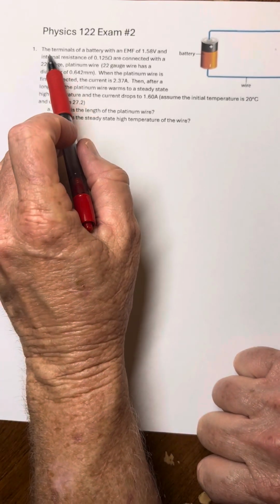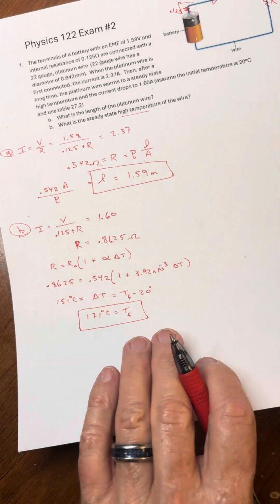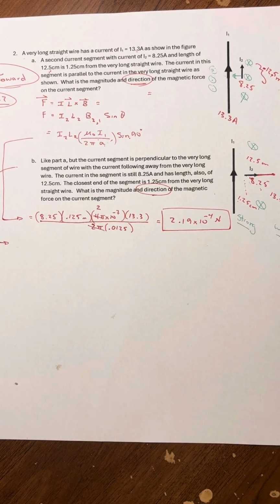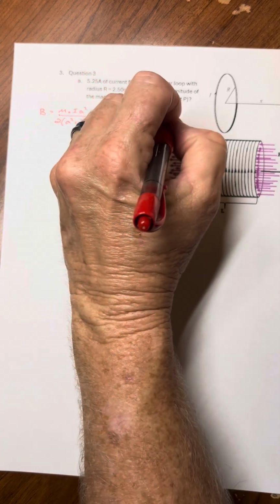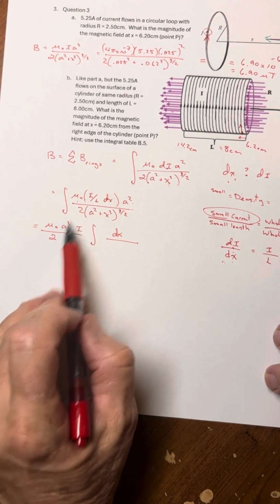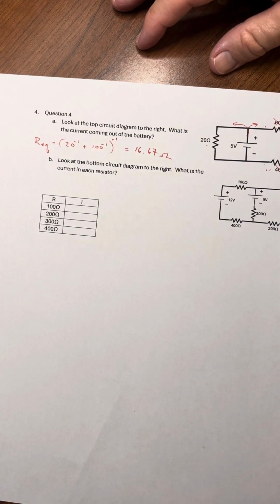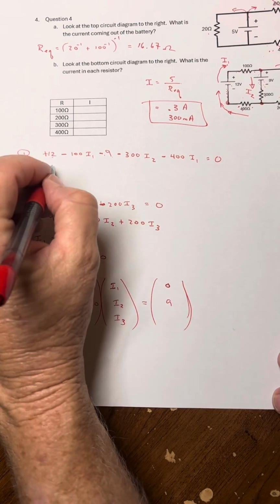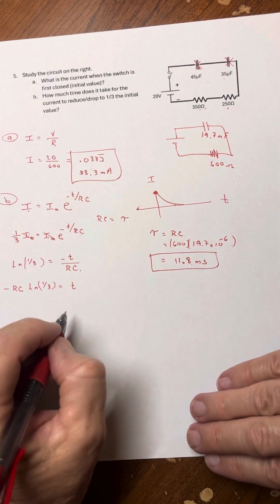Exam 2 video solutions fall 2025